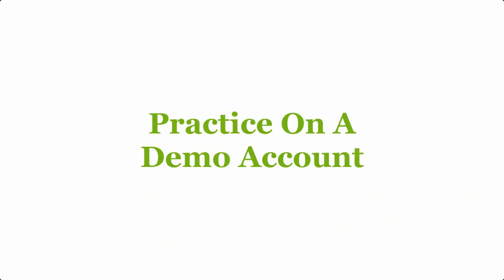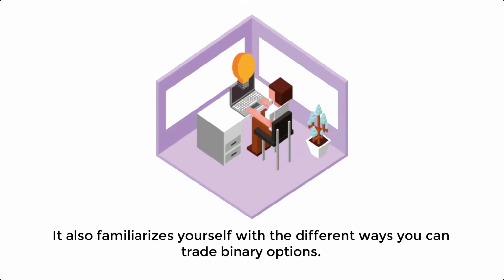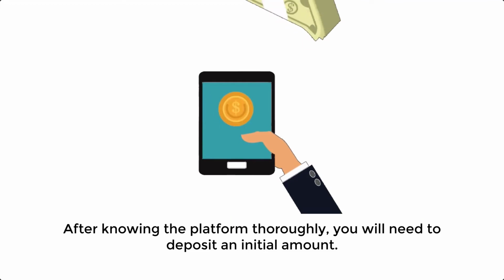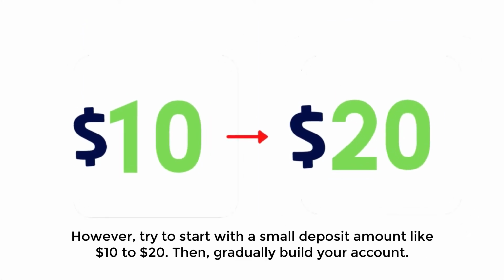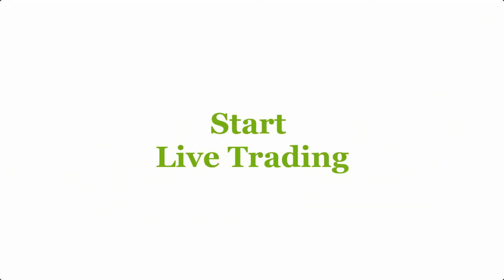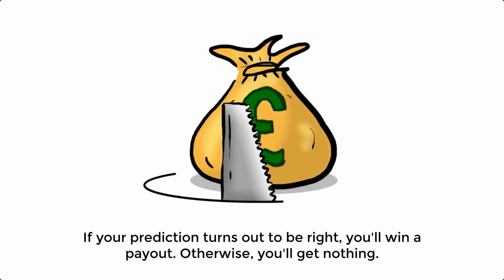5 Initial Steps For Beginners To Start Binary Options Trading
What Are Binary Options Trading?

In this world of high living cost, everyone is searching for side-sources of income to mitigate their everyday living expenses.
Thus, Binary Options trading is getting popularity day by day, as it is apparent as a simple money-making source.
While it is a relatively easy way to make money, it also takes a lot of practice, understanding, and a certain amount of responsibility.
So, in today’s video, we are going to discuss the 5 foremost initial steps that you need to take while starting binary options trading.
All these steps require to fulfill carefully to avoid any unwanted situation in the beginning process. So, be focused, watch the video till the end and feel free to write down the important keynotes.

5 Steps For Beginner Binary Traders
0:00 - Introduction
0:52 - Step 1 (Choose Broker)
1:04 - Step 2 (Analyze Market & Asset)
1:30 - Step 3 (Practice Demo Account)
1:53 - Step 4 (Initial Deposit)
2:17 - Step 5 (Live Trading)